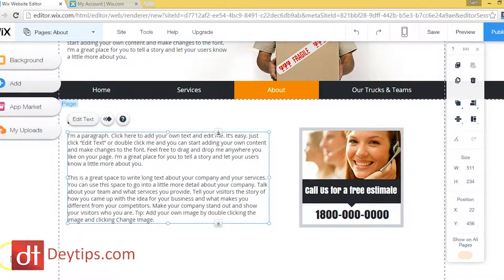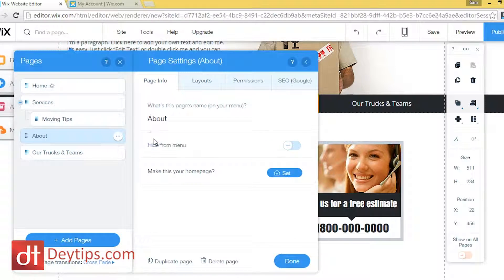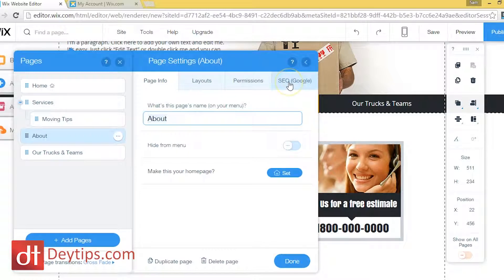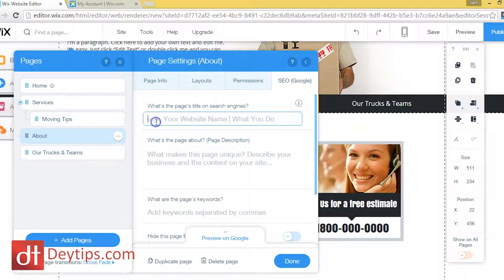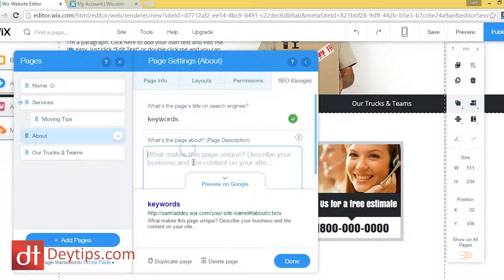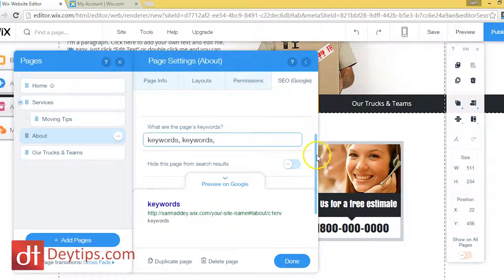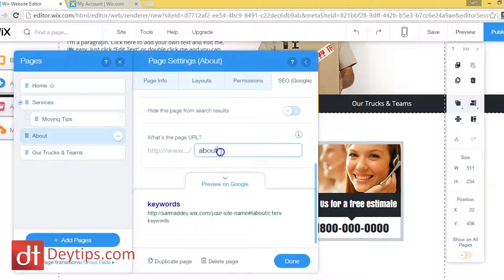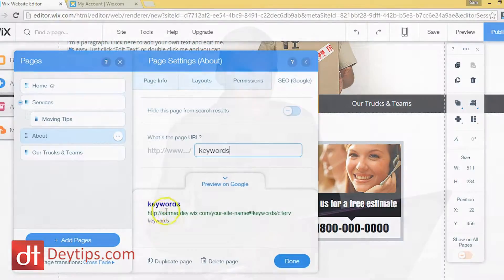SEO For Wix WebPages pt3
In this video I am speaking about seo for wix webpages. Every time you publish a new webpage or blog post on your website. It is another opportunity to be found in search for a different keyword or keyphrase. This is why it is very important for you to optimize each page for search engine traffic and after watching this video you should know exactly how to do this with your wix website.

Sam Dey